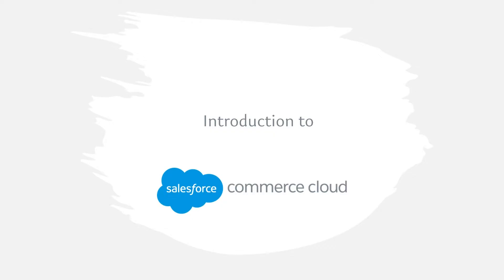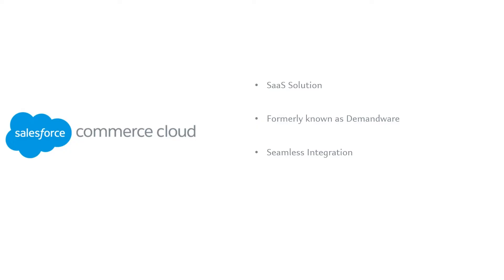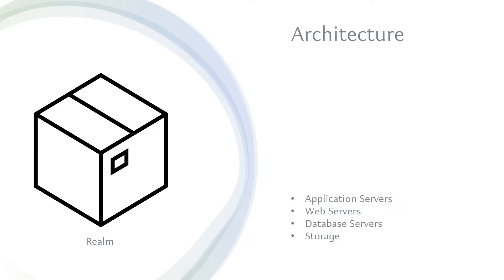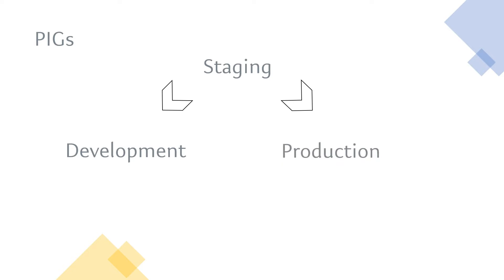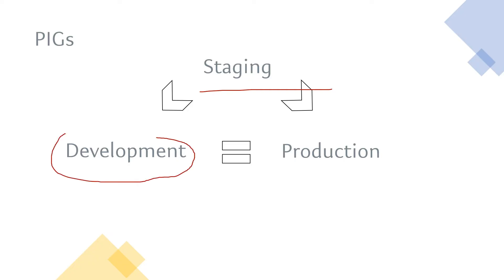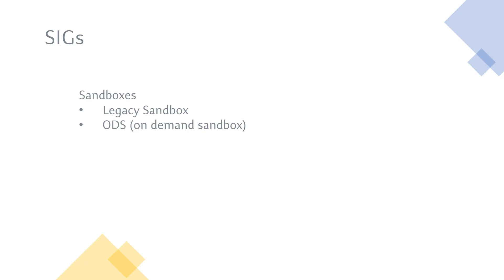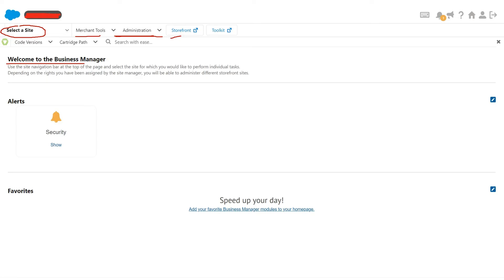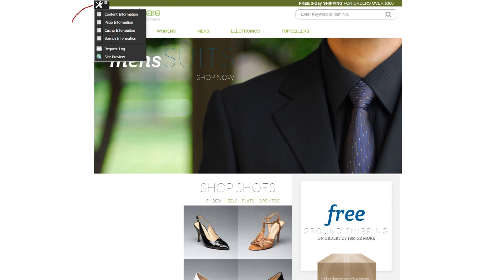Introduction to Salesforce Commerce Cloud | SFCC | Beginners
In this video we cover the overview of Ecommerce, and what is SFCC (Salesforce commerce cloud). Whether you want to learn SFCC Architecture, SFCC Realms and SFCC Instance Groups (PIG that is Primary Instance Group & SIG which is Secondary Instance Group) or  cover storefront view of the site genesis demo.

* Ecommerce (Introduction and what is SFCC)
* Introduction to SFCC
* SFCC Architecture, Realms and Instance Groups
* Deployment Cycle
* Sandboxes (Legacy/ODS i.e On Demand Sandbox)

This video is perfect for anyone who want to understand the SFCC (Salesforce commerce cloud) system and how it works.